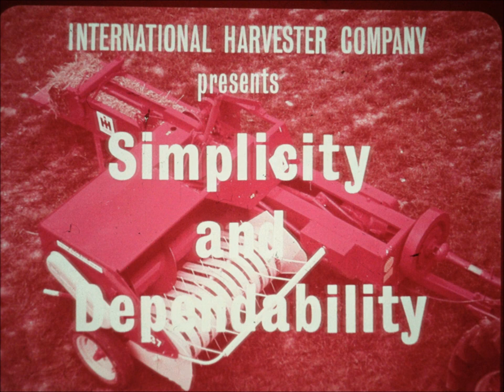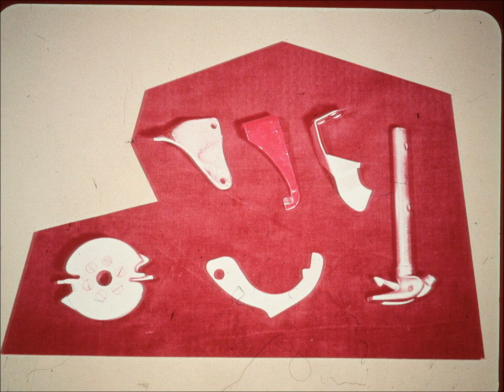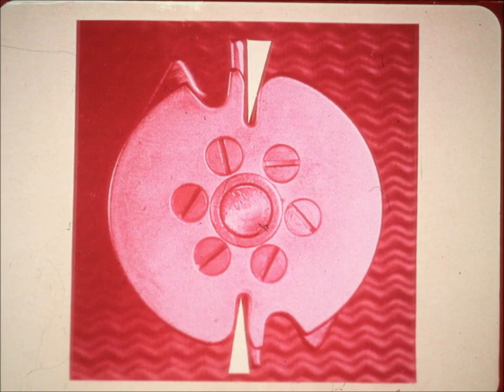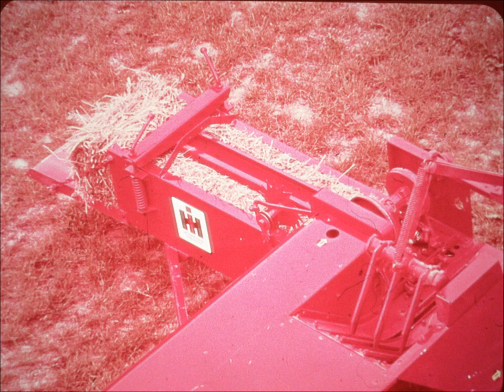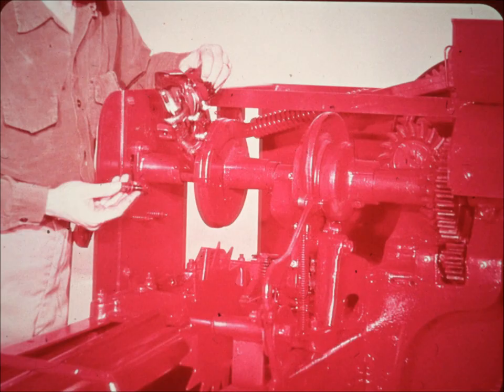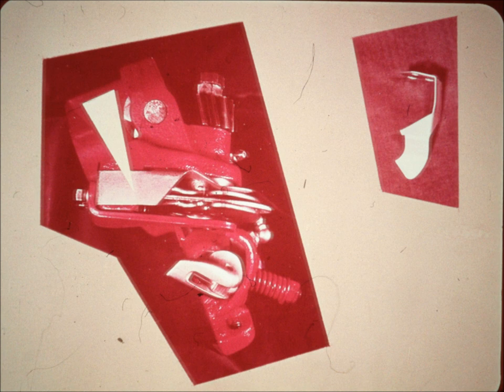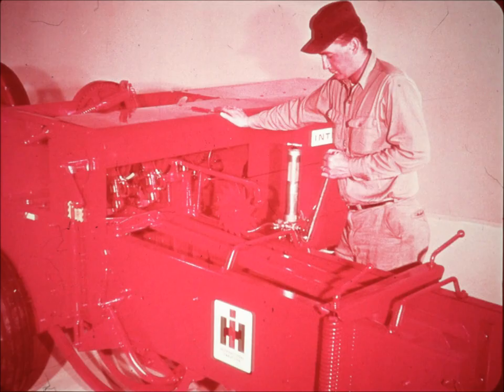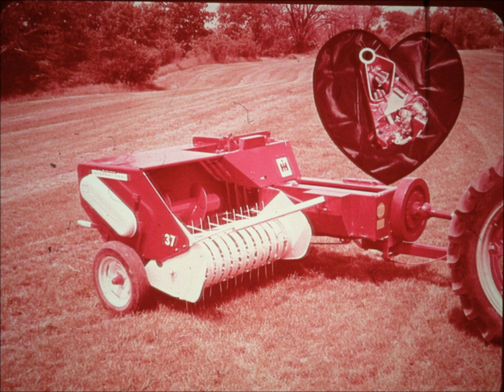McCormick Knotter Features 37 47 57 IH Balers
This video is short, but may be handy to some that would like to know more about their McCormick baler knotter. This also has to be about the cleanest record & filmstrip I've copied yet. The record plays excellent on side A & just needed a light dusting before use. The film for this has just begun to decay after losing it's color. A lot of the whites are still white & the distortion is minimal. The lint in some of these images is pretty darned crisp!! :vD

I don't know if anyone can see it, but there is some ghosting in the images. Not sure if that is in the image on the film or if it is a result of my method of copying. I have confirmed it's not the camera or lens. The lens (Zeiss Ultron 1.8/50) is chosen for it's anti glare & flare resistant properties, as well as clarity & "Lens Pop!". The camera (Kodak S-1) isn't new or top of the line by any means & still puts out a great image.